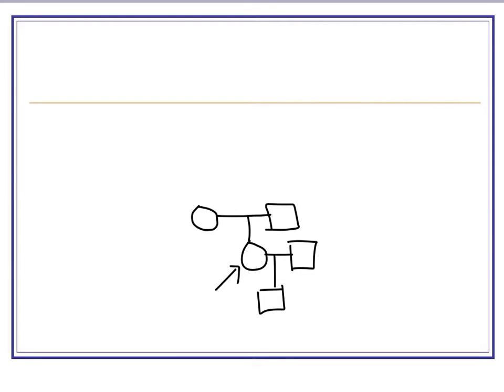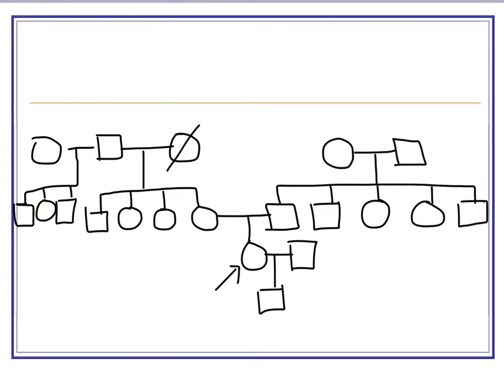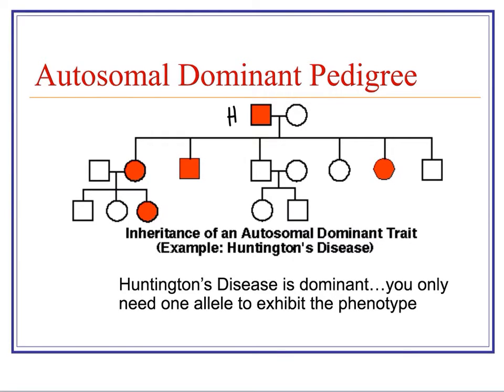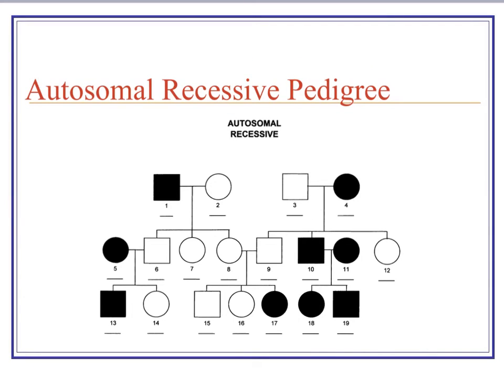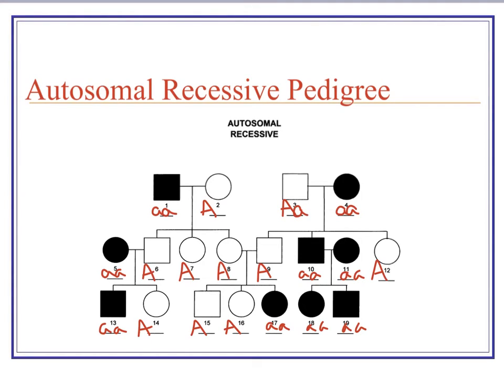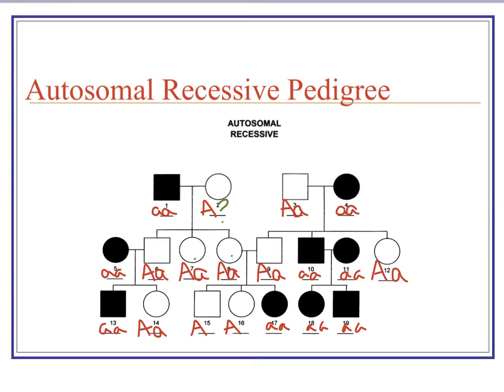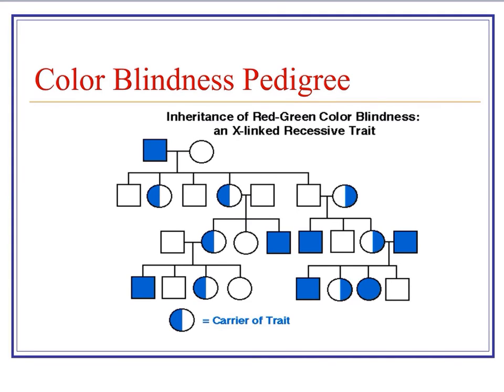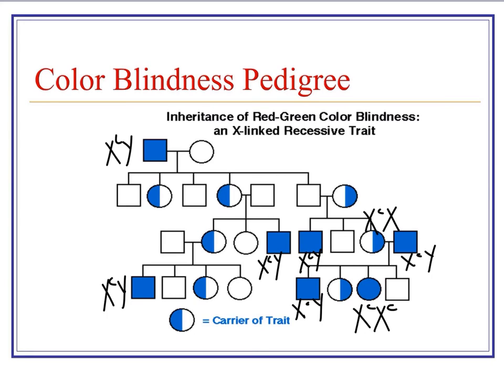Pedigrees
You should include the following in your notes:
-Common pedigree symbols (square = male, circle = female, mating, parents, siblings)
-Autosomal dominant pedigree - cannot skip generations
-Autosomal recessive pedigree - can skip generations; if both parents are affected, all children will be, too
-X-linked recessive pedigree - trait is more common in men and passed on from mother to son